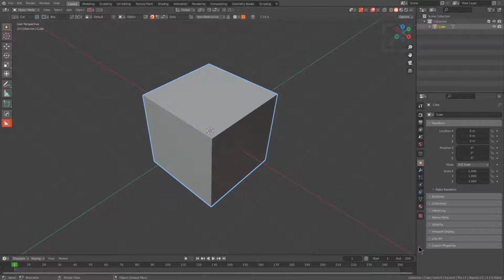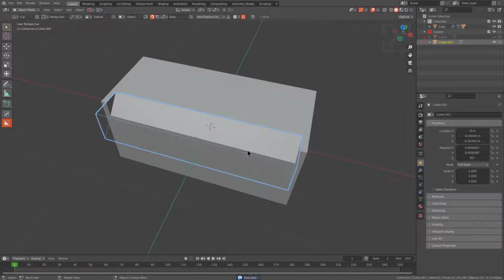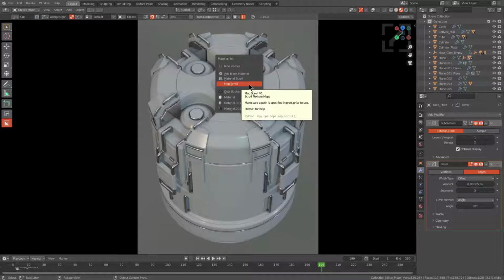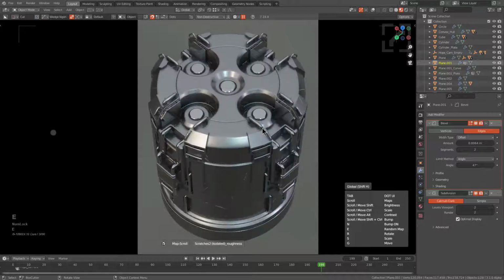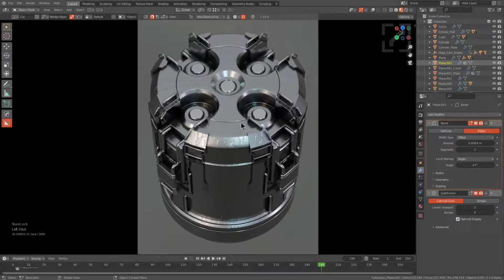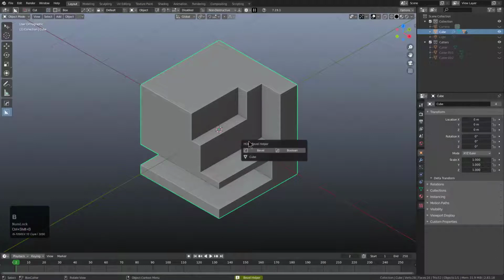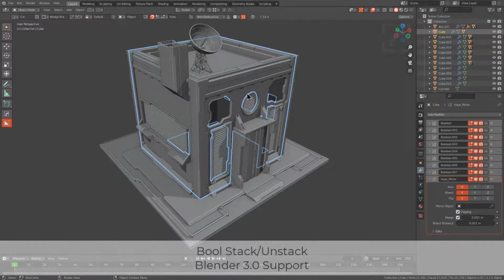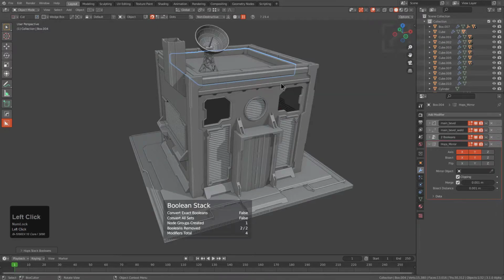hardops 987_24 - Small Stuff (bugfixes)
It's essential to resolve bugs before proceeding. I wanted to go over a few of the small bugs reported that have been resolved making it easier than ever to get into 3.0.